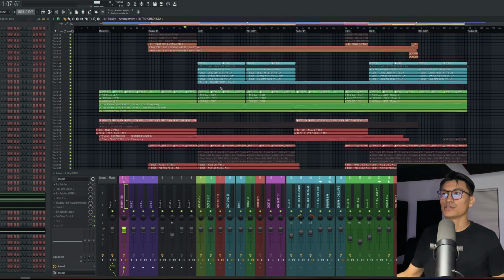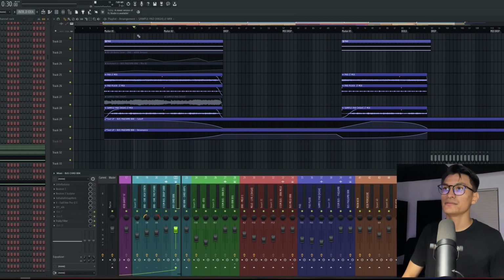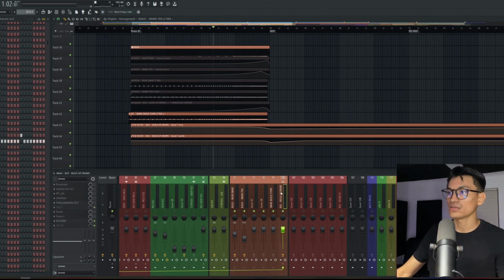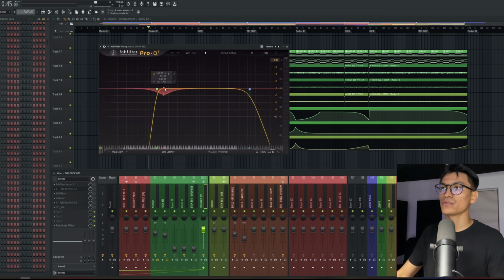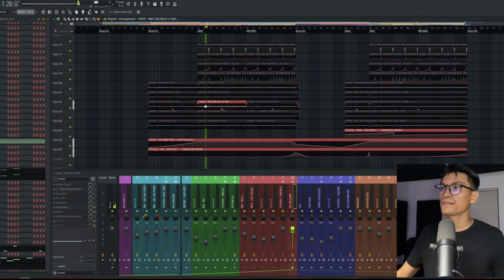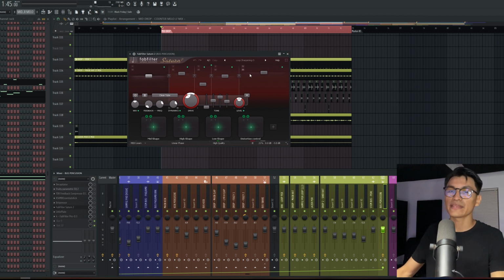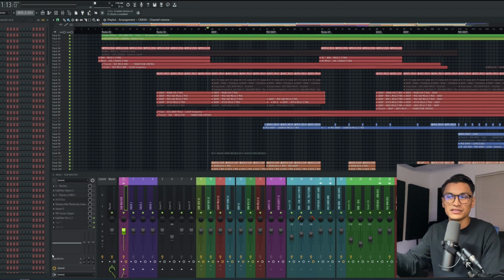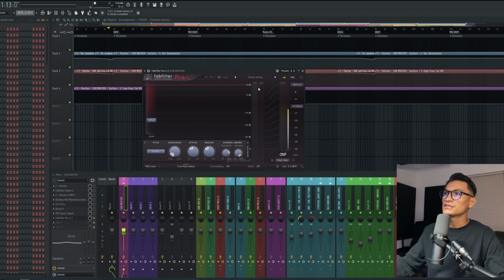How I made "Your Favorite Color." In FL Studio.